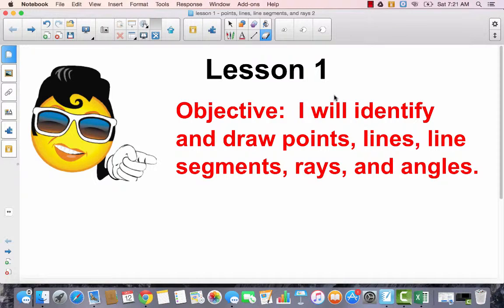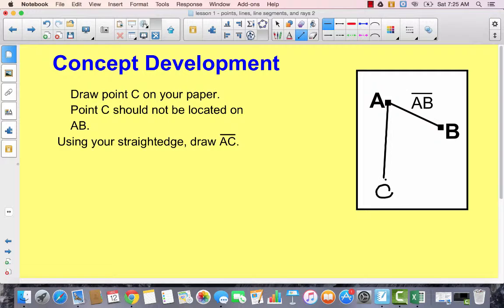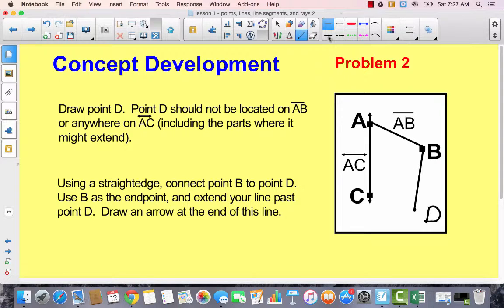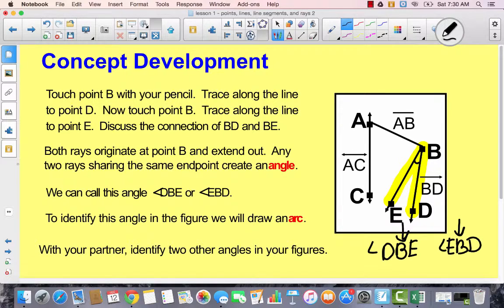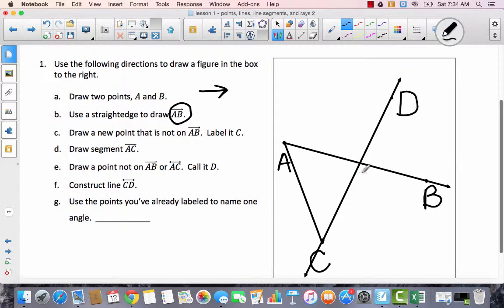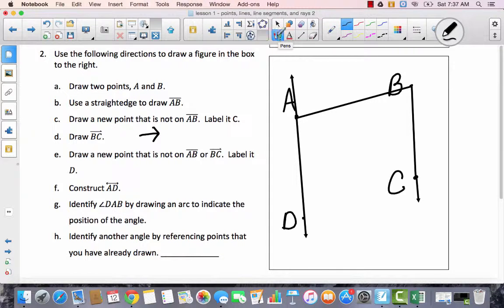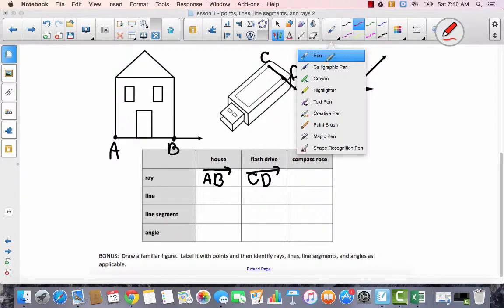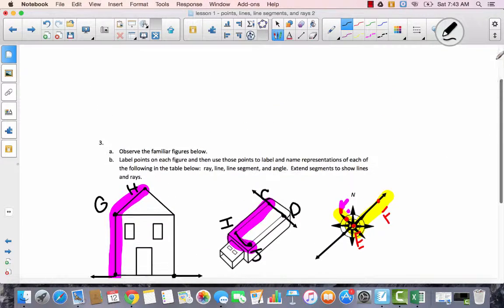lesson 1 points, lines, line segments, rays and angles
points, lines, line segments and angles